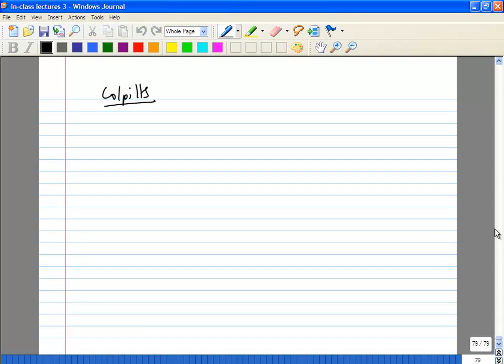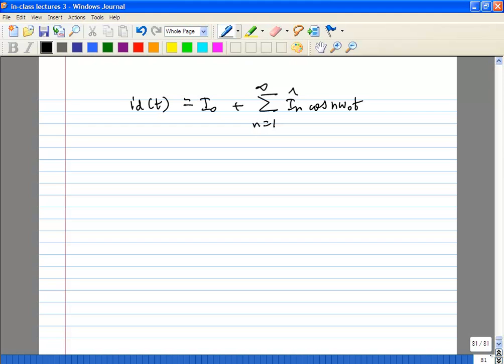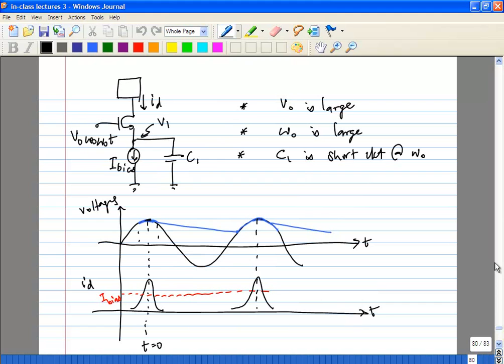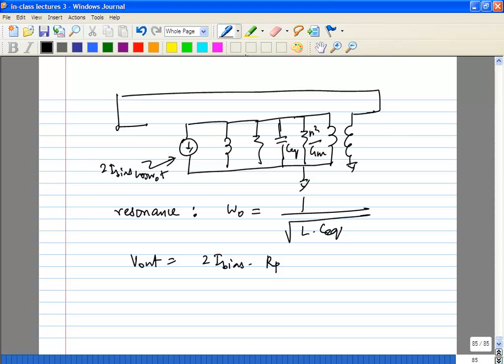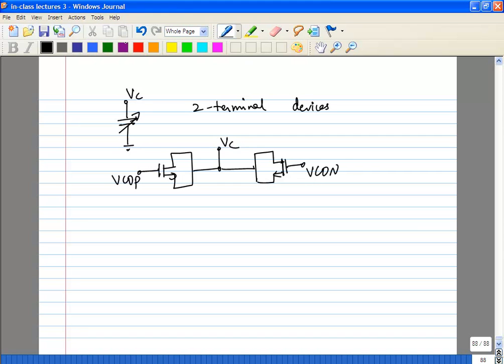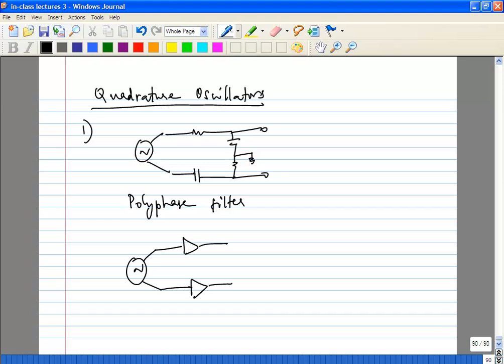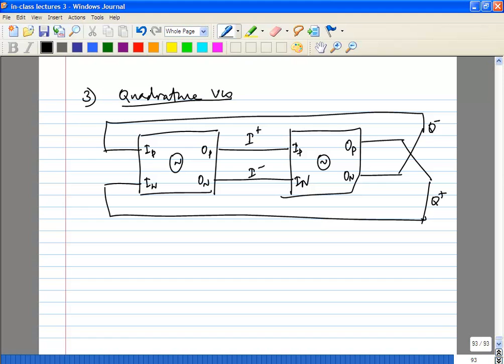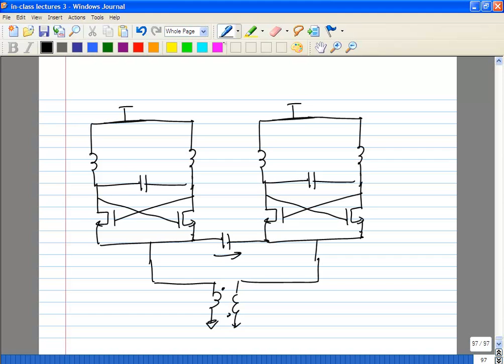Lecture 29 VCOs 3 Colpitts Oscillator, Quadrature Oscillators